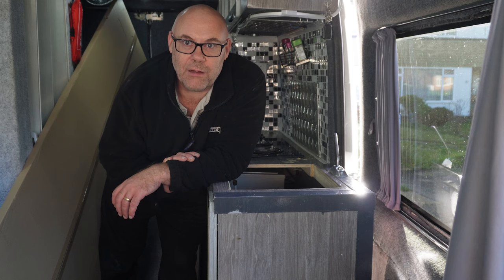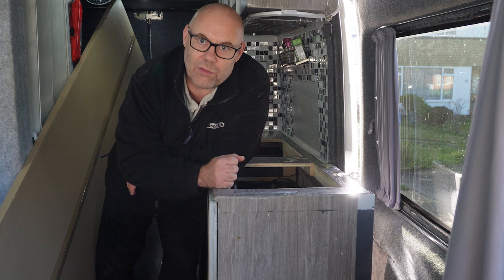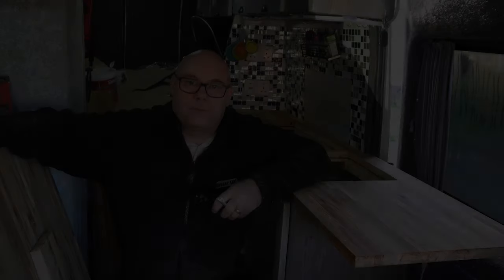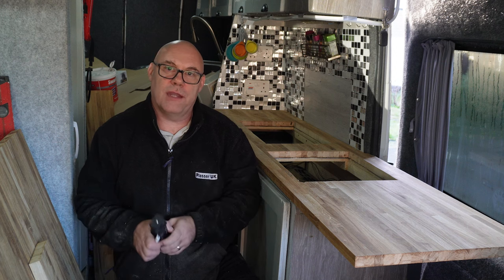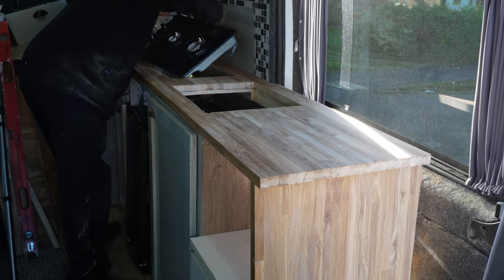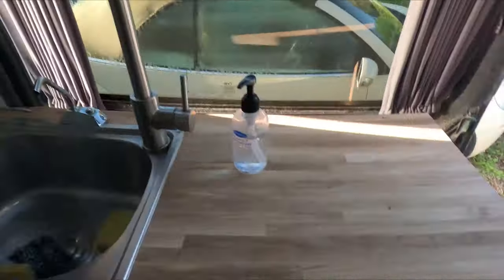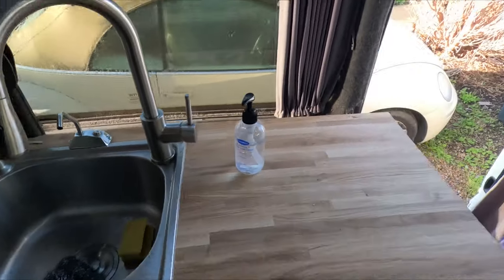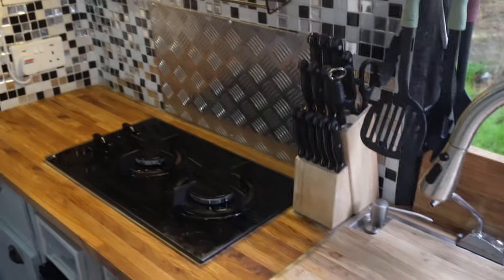Transforming Our Van With A Stunning Kitchen Worktop Upgrade!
hi and welcome to my van build
this week in my Van Build  I'm going to change my kitchen worktop

i would like to wish every one a happy Christmas  and new year